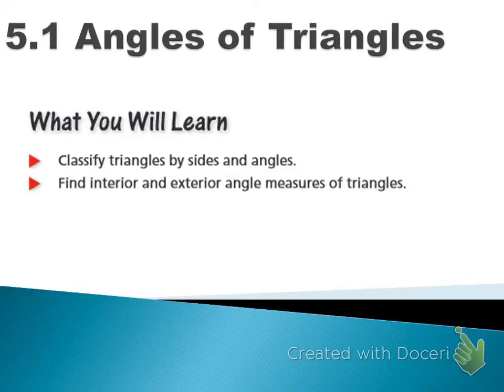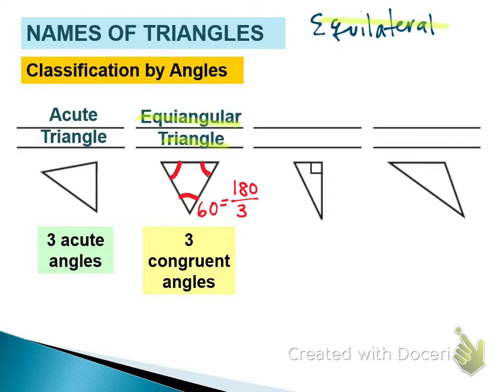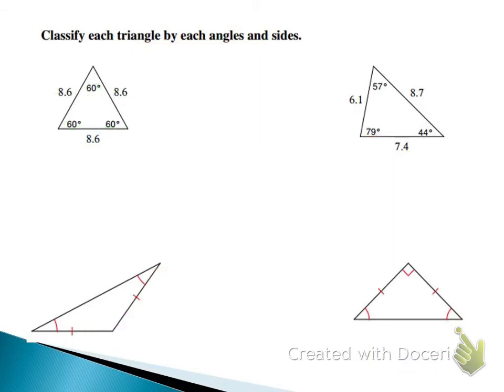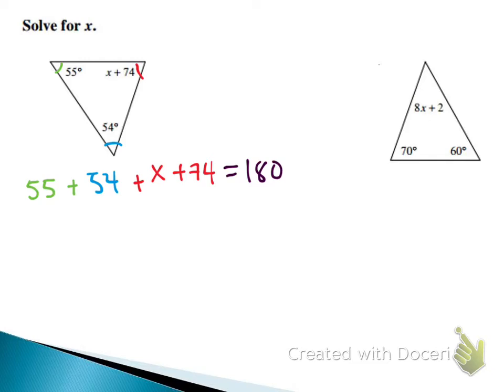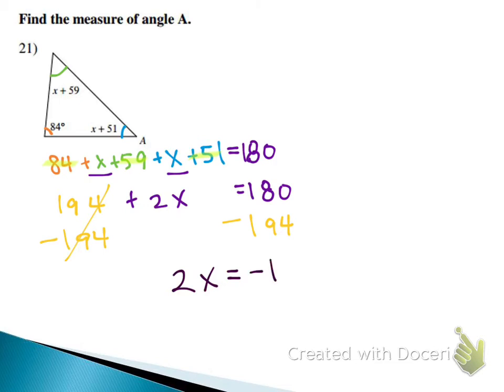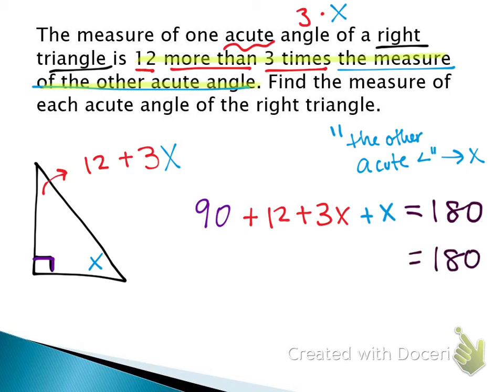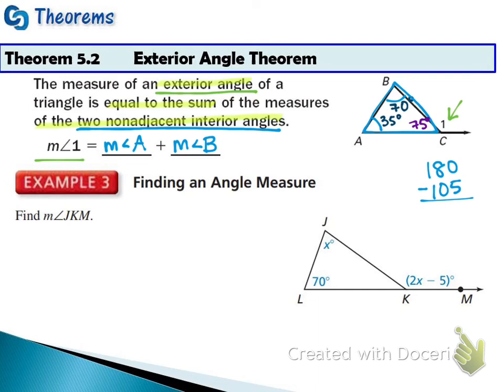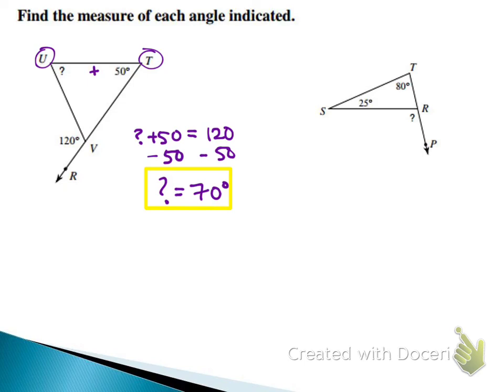5.1 Angles of Triangles